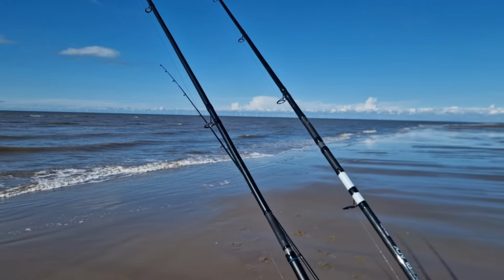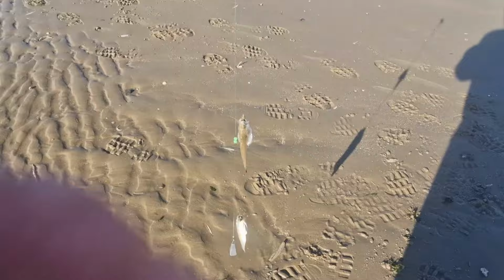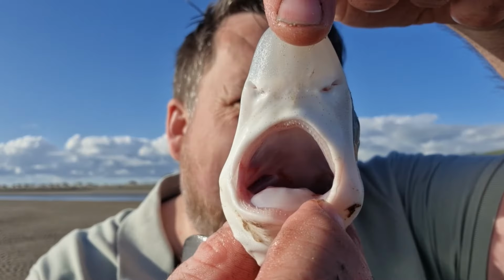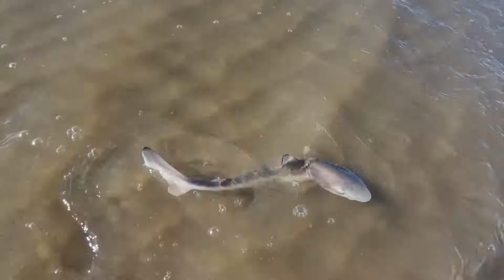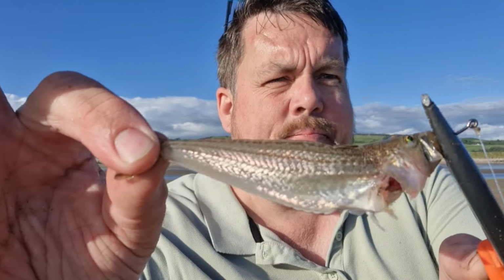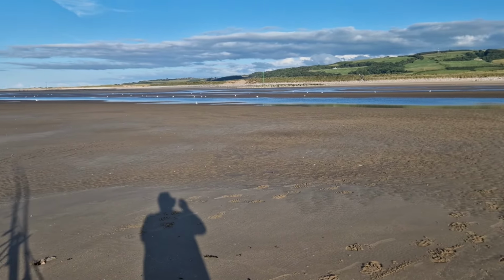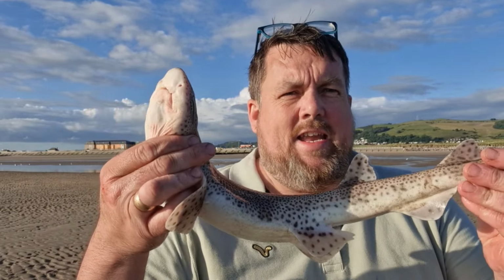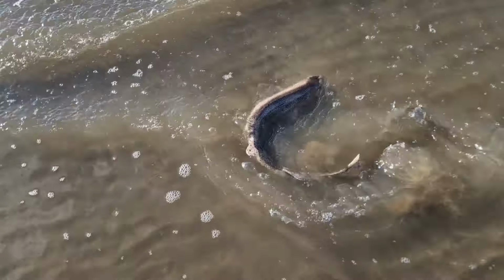Sea Fishing Prestatyn Beach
Join me at low water on Prestatyn beach with more species hunt success!